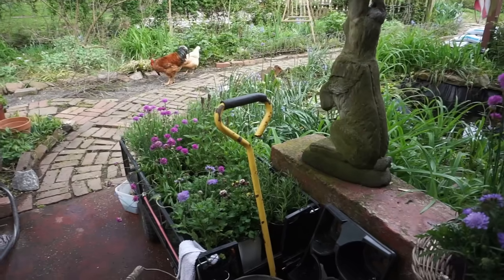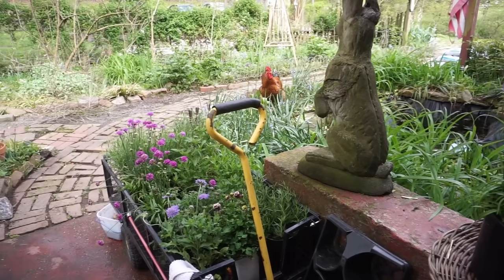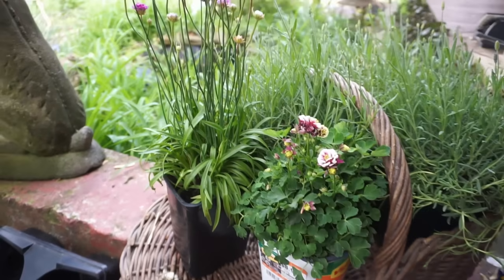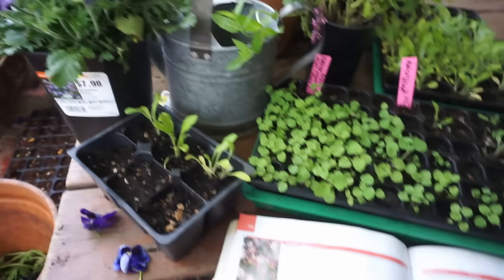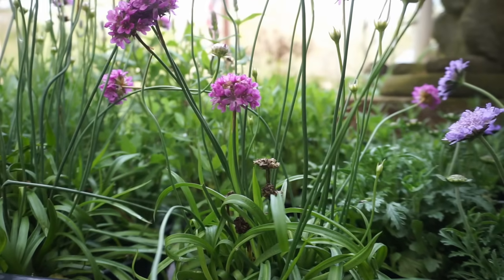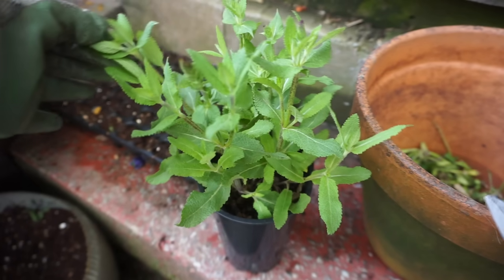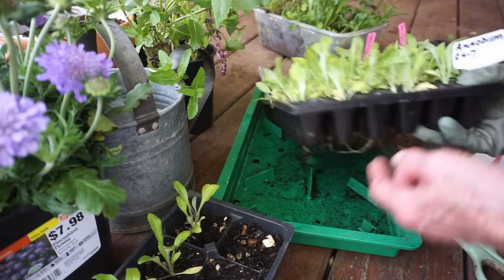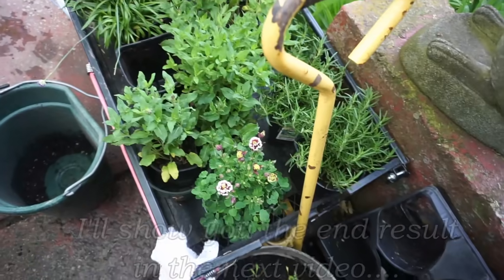Nursery bought Perennials/ and a short stroll through the garden.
I've been busy finishing up an order so this is a short one. A trip to the Nursery is rare these days, but I treated myself to a few "store bought" plants for a front yard garden border. I haven't placed them in the ground yet, I'll do that in the next video.
  All of the plants are  Perennials; Armeria, Scabiosa, Sages, Columbine, Lavender and Rosemary
 Thank you to everyone who sent kind messages of condolence concerning our dear doggie in the last video.